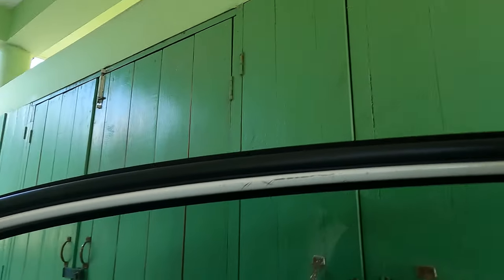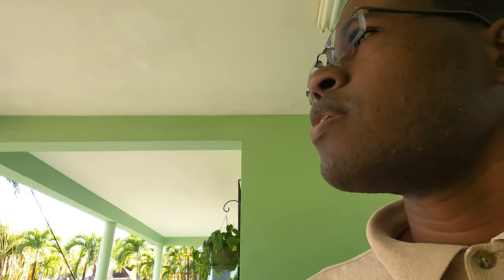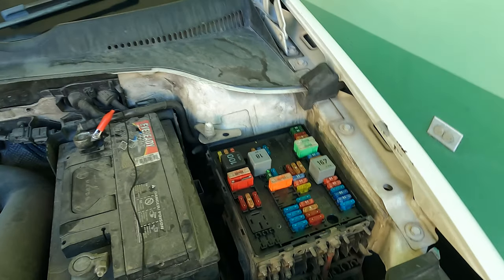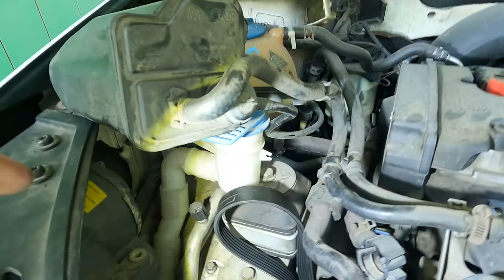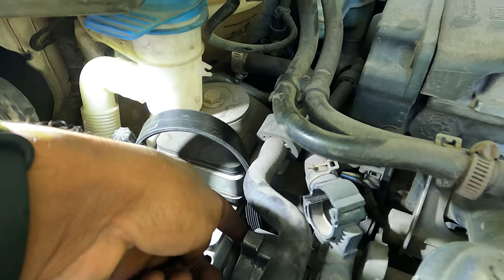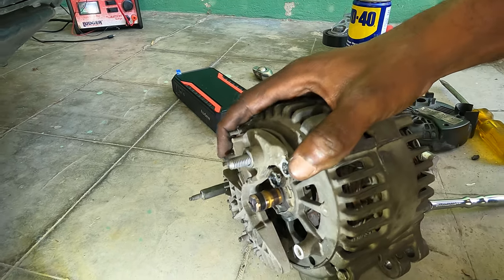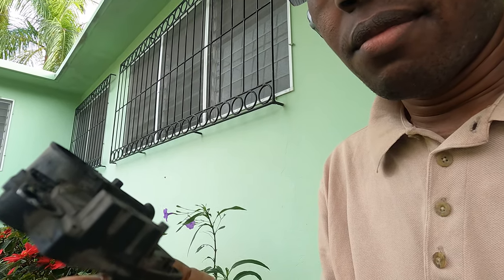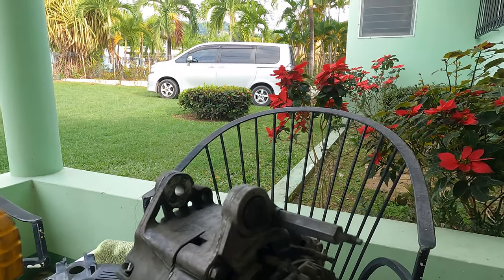MK5 Golf GTI (2.0TFSI) (EA113) Valeo alternator removal - Part 1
The alternator in my car died at an embarrassing moment while away from home.  At the time, I was unsure what was happening.  The culprit ended up being worn alternator brushes.  My GoPro had some overheating issues, so the footage ended abruptly.  I'll post the rest in another video.